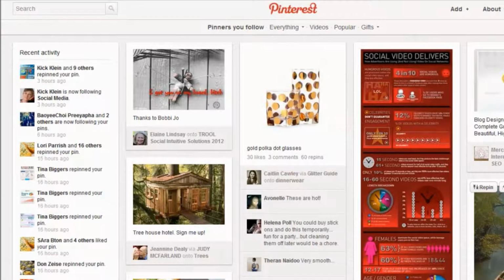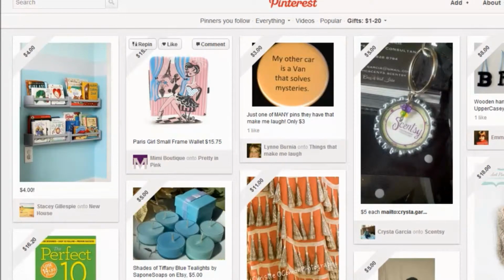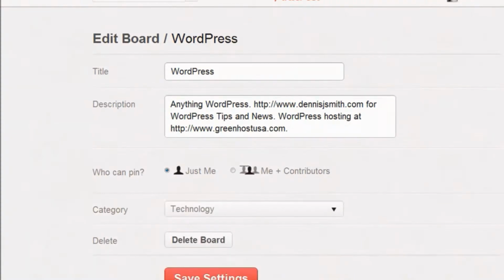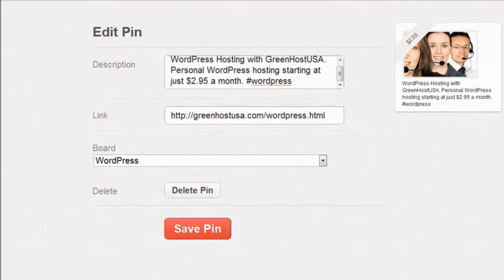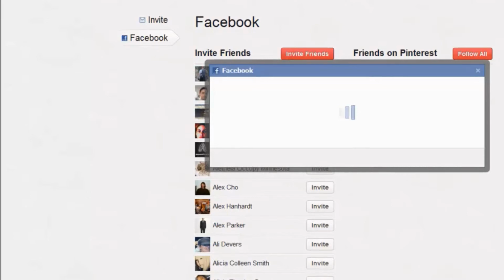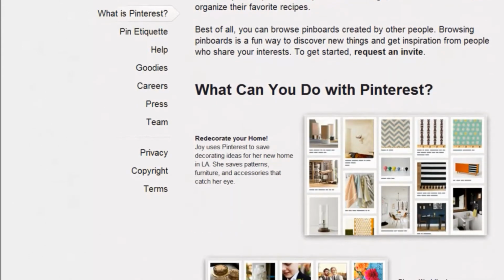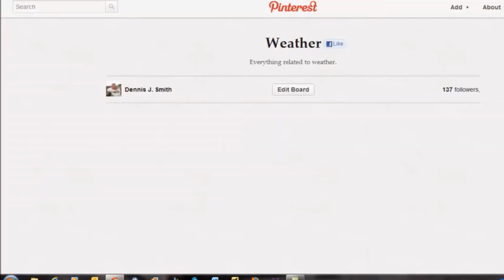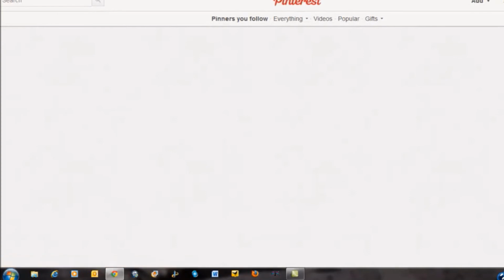Social Media - Introduction to Pinterest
Information on the popular social media pinning site Pinterest. What is Pinterest?